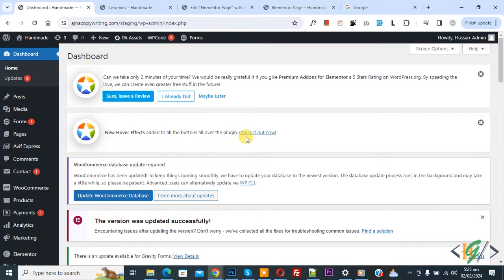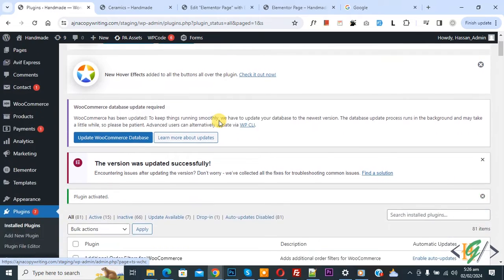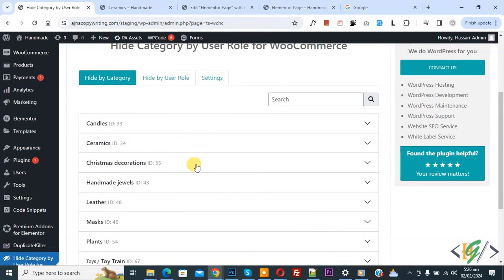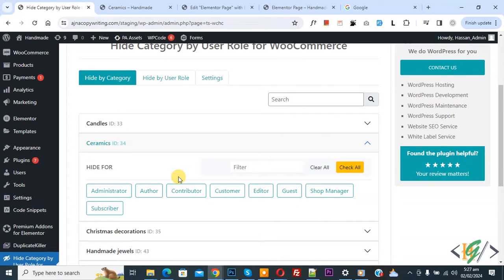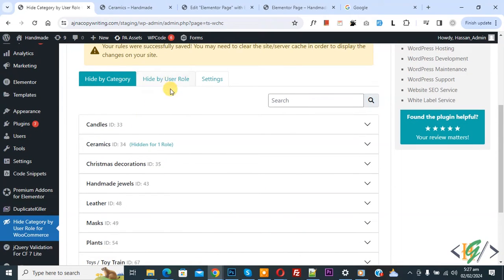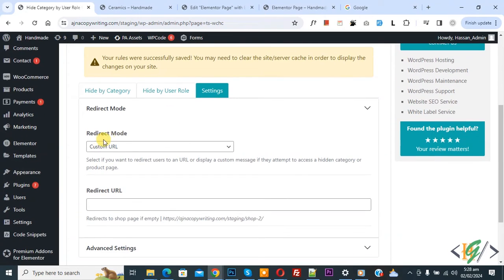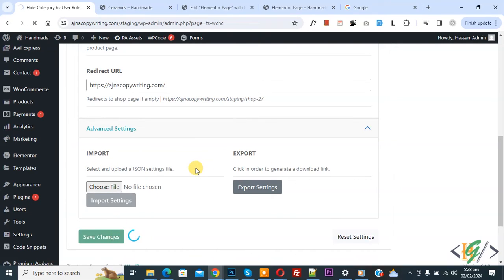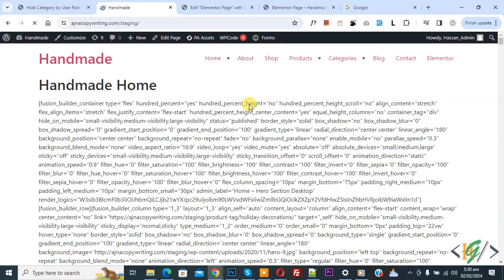How to Hide Product Categories by User Role using Plugin in WooCommerce WordPress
In this woocommerce tutorial for beginners you will learn how to hide products category by users role using plugin " Hide Category by User Role for WooCommerce " in wordpress website. So you can hide specific category for one role or multiple user roles using plugin setting and when user role try to open that category then redirect to custom url in website.